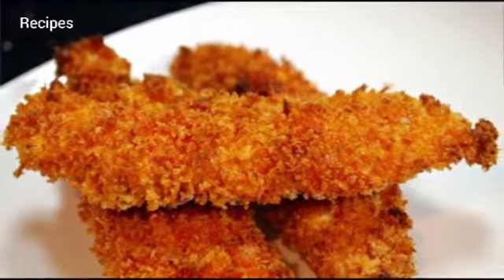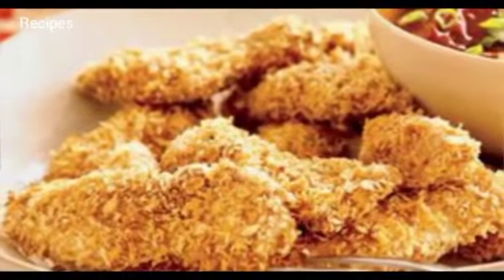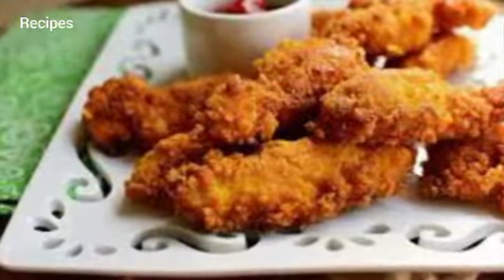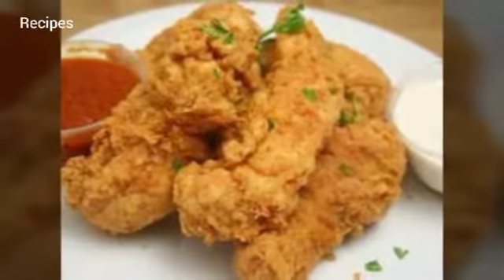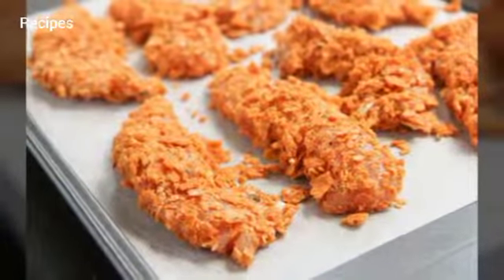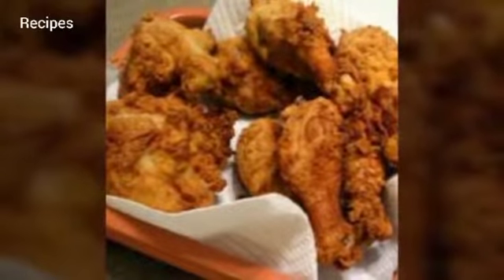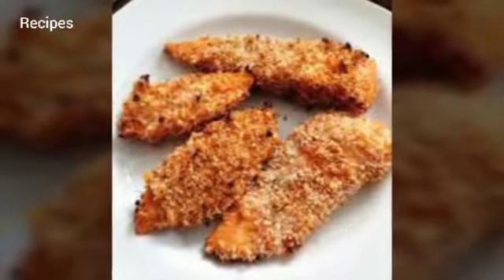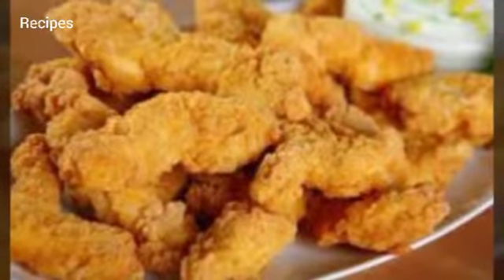Healthy chicken tender recipes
Recipes: Healthy chicken tender recipes